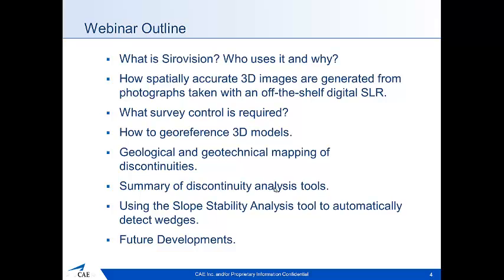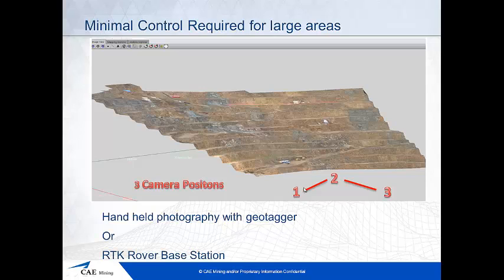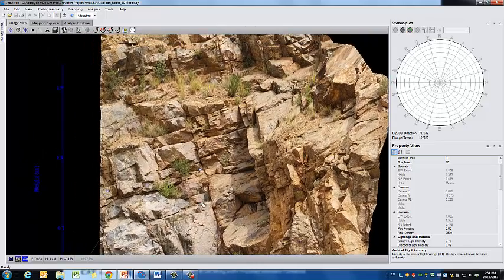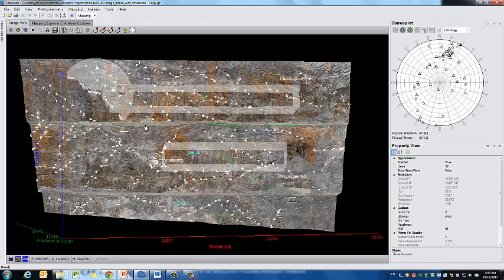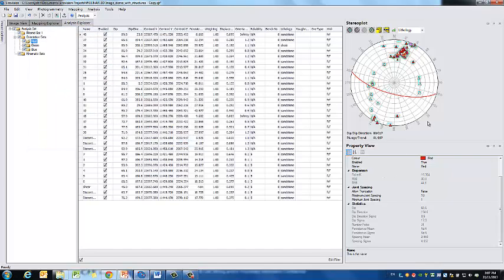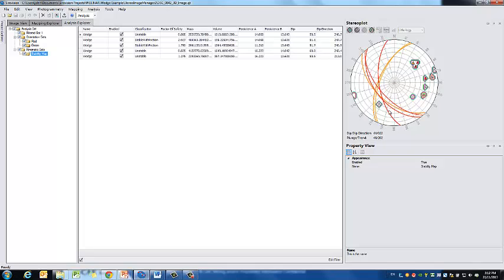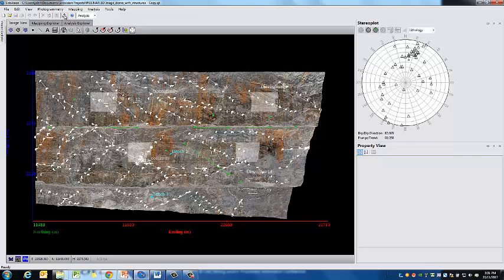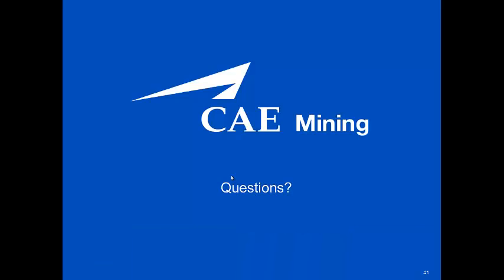Sirovision V5.2 3D photogrammetry software for structural mapping and analysis. Webinar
Sirovision V5.2 Webinar.

To find out more about Sirovision, please visit our or contact your local Datamine office